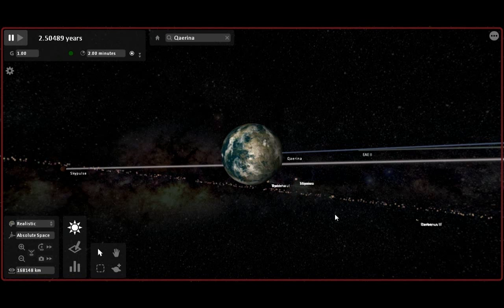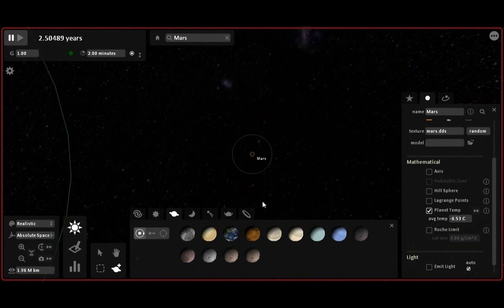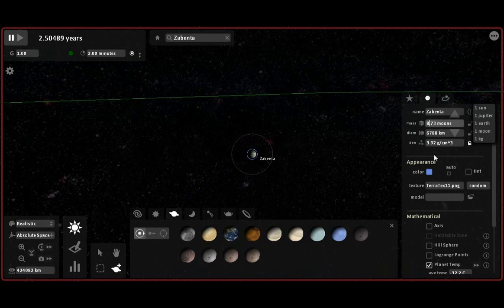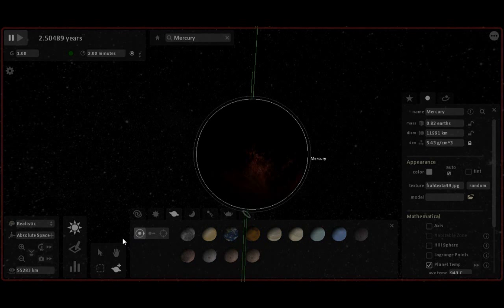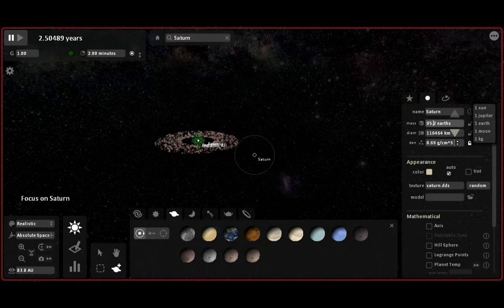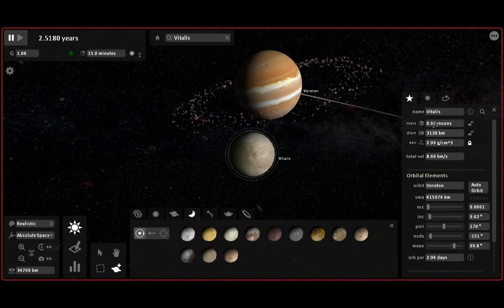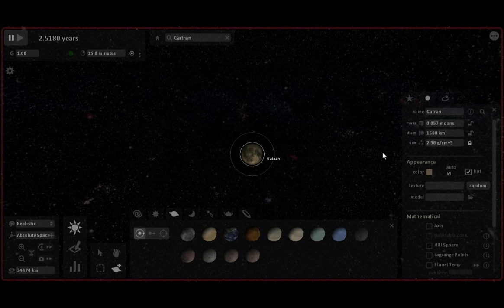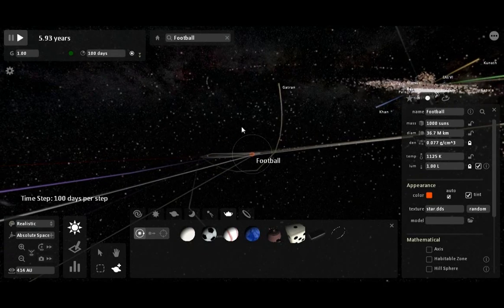Let's play: Universe Sandbox! Part 6 - Halazon XII?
We take a look at a simulator/sandbox-game called Universe Sandbox. Probably one of the most awesome yet simple games I've played.